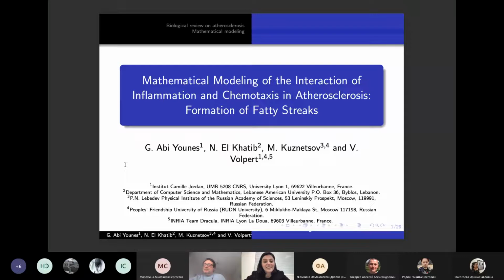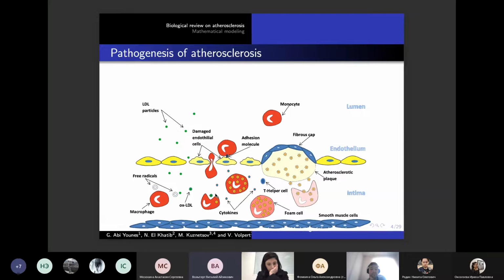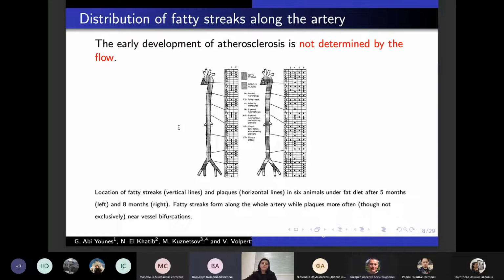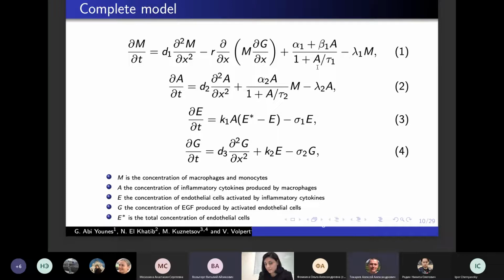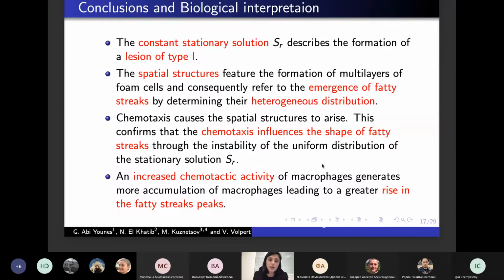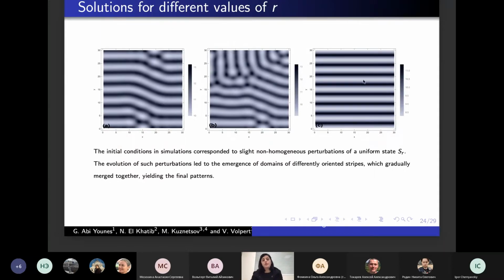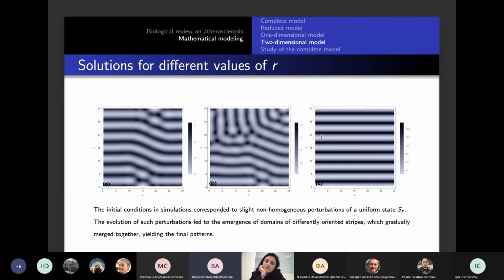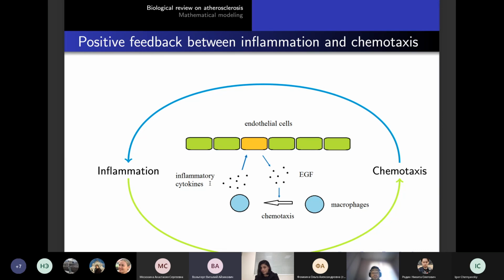24.02.2022 || Математическое моделирование взаимодействия воспаления и хемотаксиса при атеросклерозе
Докладчик: Гада Аби Юнес, Лионский университет I имени Клода Бернара
Тема доклада: Математическое моделирование взаимодействия воспаления и хемотаксиса при атеросклерозе: формирование жировых полос

Аннотация. Атеросклероз представляет собой хроническое воспалительное заболевание, развивающееся постепенно за счет непрерывного развития поражений артериальной стенки. Он характеризуется накоплением липидов внутри артериальной стенки, что приводит к воспалительным реакциям. Мы изучаем ранние стадии атеросклероза с помощью математической модели, основанной на уравнениях реакции-диффузии. Модель включает основные факторы атеросклероза и фокусируется на положительной обратной связи между воспалением при атеросклерозе и хемотаксическим движением макрофагов. Анализ стабильности и численное моделирование редуцированной модели, включающей макрофаги и воспалительные цитокины, показывают формирование пространственных структур, соответствующих появлению жировых полос, в результате взаимодействия между хемотаксисом и воспалением. Наконец, мы рассматриваем полную модель, учитывающую также эндотелиальные клетки и фактор роста, что обеспечивает более реалистичное описание заболевания и расширяет результаты, полученные путем выполнения численного моделирования.

Speaker: Ghada Abi Younes, PhD student at Claude Bernard Lyon 1 University in France

Topic: Mathematical Modeling of the Interaction of Inflammation and Chemotaxis in Atherosclerosis: Formation of Fatty Streaks

Annotation. Atherosclerosis is a chronic in ammatory disease that develops progressively through continuous evolution of arterial wall lesions. It is characterized by the accumulation of lipids inside the arterial wall resulting in inflammatory responses. We study the early stages of atherosclerosis with a mathematical model based on reaction-diffusion equations. The model includes the main factors in atherosclerosis and focuses on the positive feedback between the inflammation in atherosclerosis and the chemotactic movement of macrophages. Stability analysis and numerical simulations for a reduced model including macrophages and inflammatory cytokines show the formation of spatial structures corresponding to the emergence of fatty streaks as a result of interaction between chemotaxis and inflammation. Finally, we consider the complete model taking into account also endothelial cells and growth factor that provides a more realistic description of the disease and extend the results obtained by performing numerical simulations.